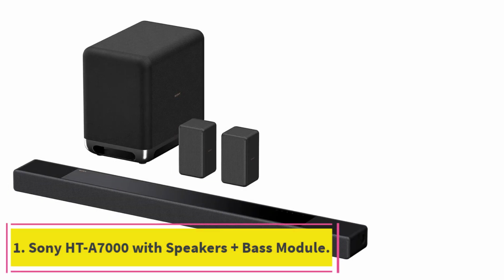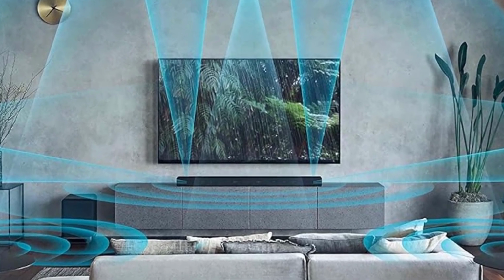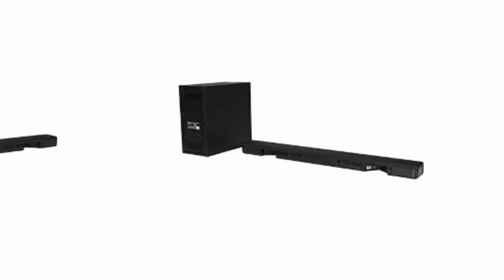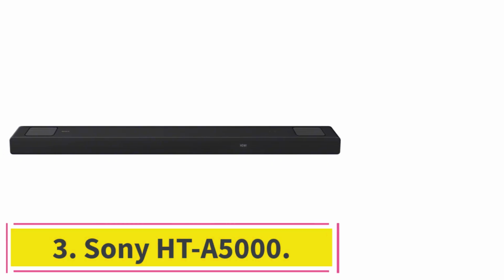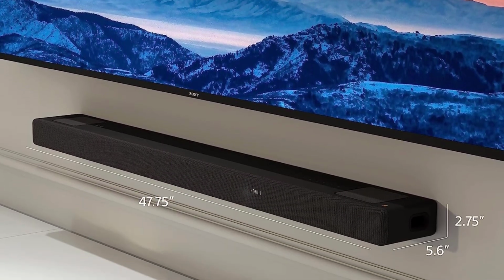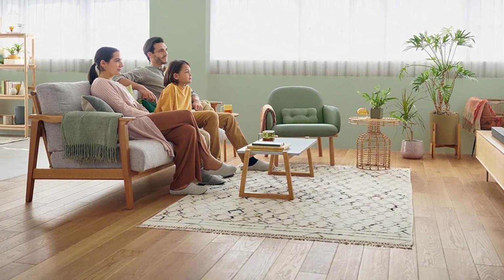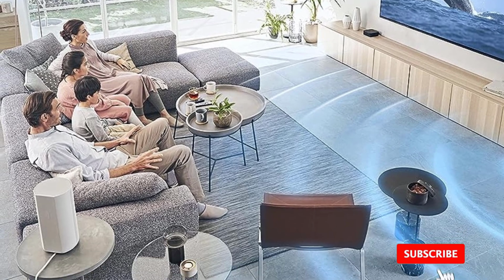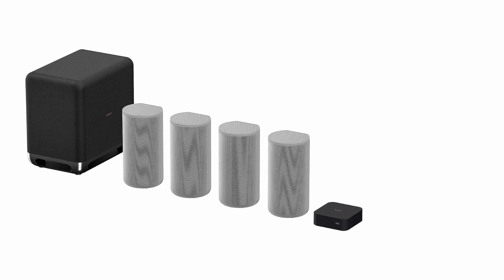✅Top 5: Best Sony Soundbars in 2024 - The Best Sony Soundbars - Reviews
In this video, we listed the Best Sony Soundbars